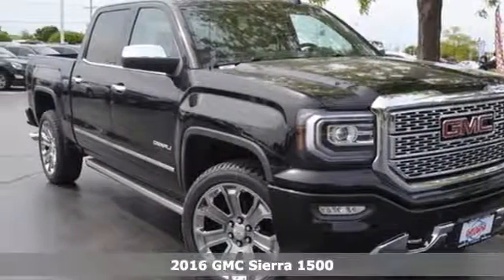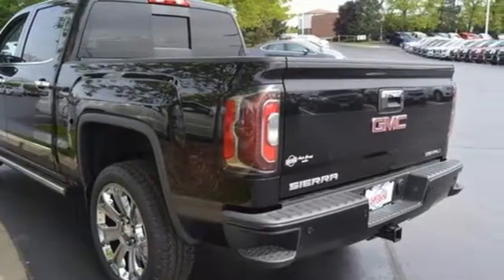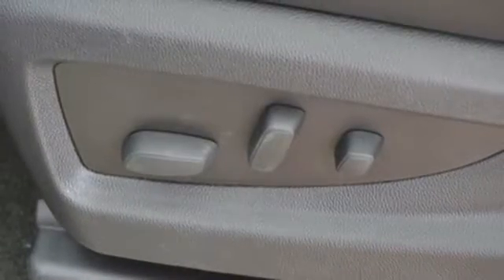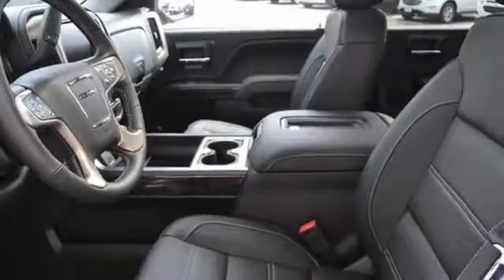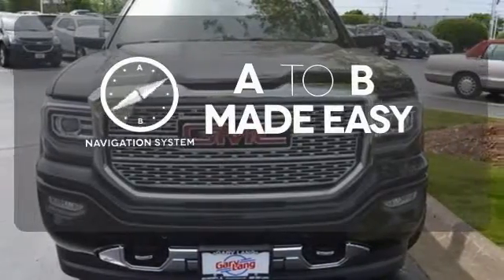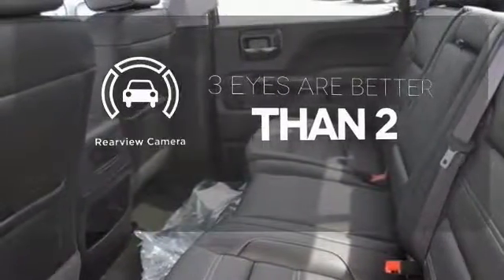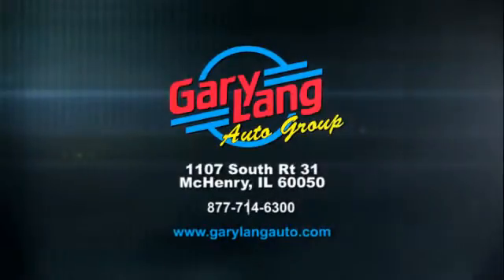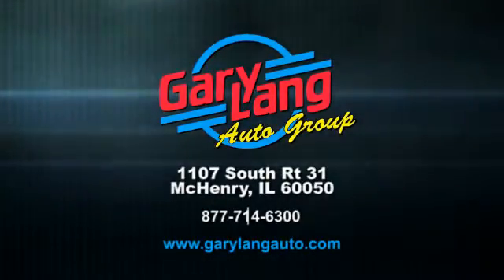New 2016 GMC Sierra 1500 McHenry IL Crystal Lake, IL #160415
Year: 2016
Make: GMC
Model: Sierra 1500
Trim: Denali
Engine: EcoTec3 5.3L V8
Transmission: 8-Speed Automatic with Overdrive
Color: Black
Interior: jet black
Stock #: 160415
VIN: 3GTU2PEC5GG313249
8-Speed Automatic with Overdrive, 4WD, and jet black Leather. GPS Nav! Crew Cab! brbrAre you interested in a simply outstanding truck? Then take a look at this gorgeous-looking 2016 GMC Sierra 1500. Climb into this fantastic GMC Sierra 1500, knowing that it will always get you where you need to go, on time, every time. It is nicely equipped with features such as 4WD, 8-Speed Automatic with Overdrive, and jet black Leather. brbrCall us at or stop in to Gary Lang Auto Group on South Illinois 31 today and see why wea€TMre #1 in McHenry County! Selling Price includes: $1,000 - National Buick and GMC Bonus Cash. Exp. 05/31, $1,000 - General Motors Consumer Cash Program. Exp. 05/31

Gary Lang Auto, between Crystal Lake and McHenry, offers one-stop shopping, with seven franchises under one roof and over 1000 vehicles on 22 acres. Our award winning, state-of-art service and parts departments with ASE and Factory Certified Technicians will diagnose your vehicle's problems and make a repair as quickly as possible. Our automotive finance department offers the most competitive rates in the market.

While many would argue, there's nothing quite like that new-car smell. Sometimes it's worth sacrificing, depending on short- and long-term financial goals. For people looking for a used car, Gary Lang Auto Group offers a pristine lineup. Each is fully inspected and meets our highest standards.
Address:
1107 S Rt 31
McHenry IL Crystal Lake, IL 60050